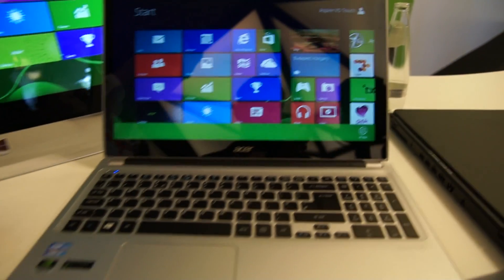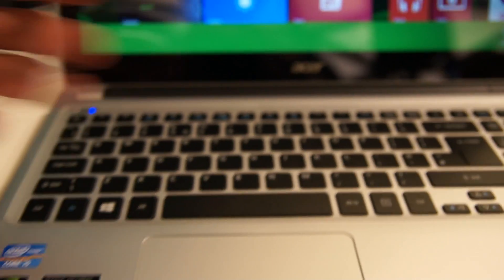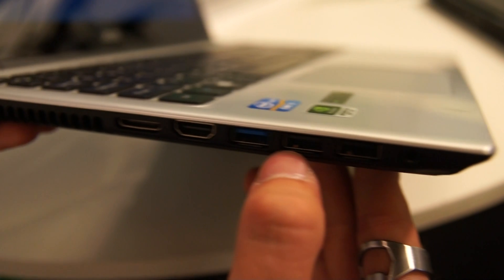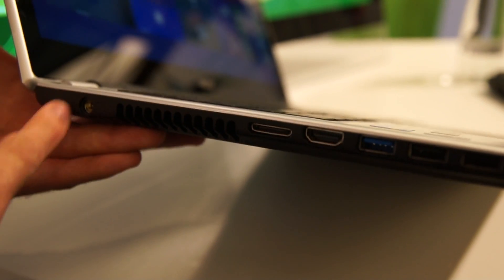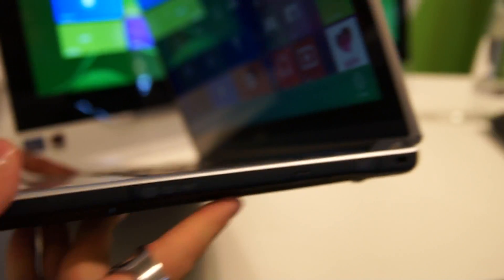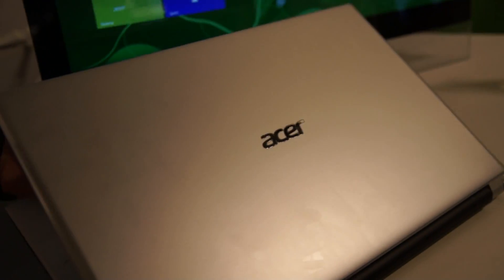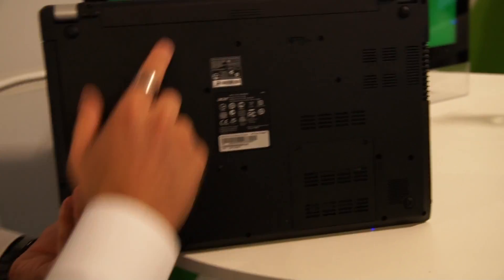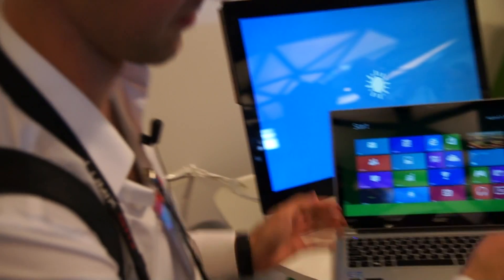Acer Aspire V5 Touch with Windows 8 Hands On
- Acer Aspire V5 Ultrabook mit Touch Hands On at the iFA 2012.